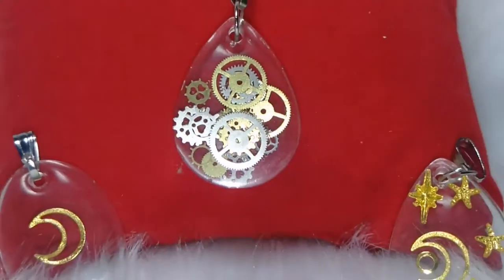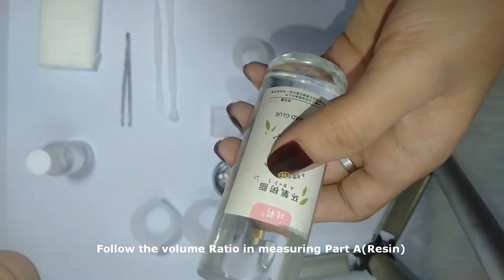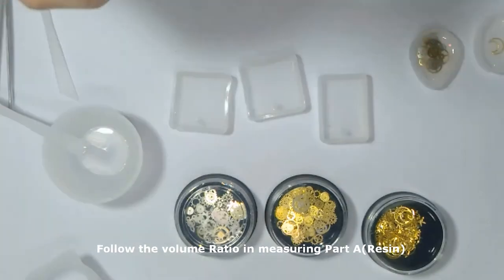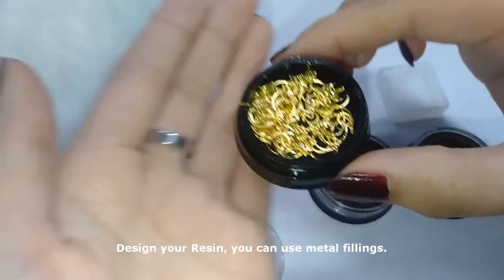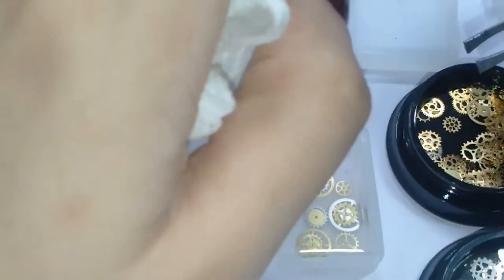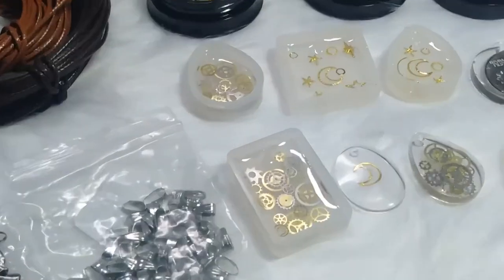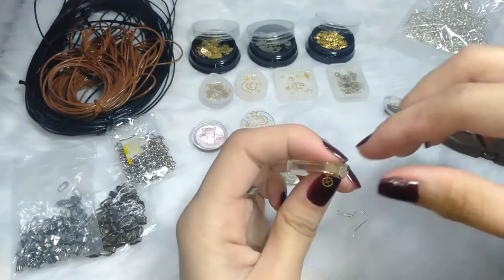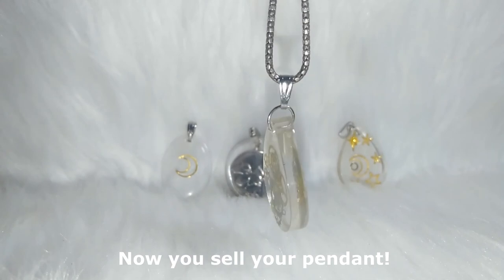Affordable Business Idea | Ep. 1: Epoxy Resin Pendant Tutorial | Best for Students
SHOPEE PRODUCT LINKS:
Silicone Pendant Mold